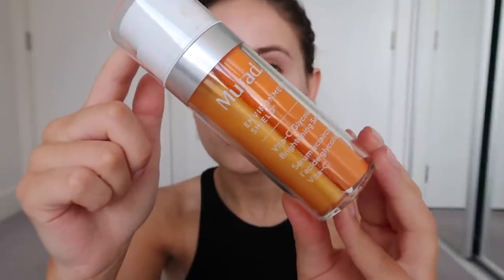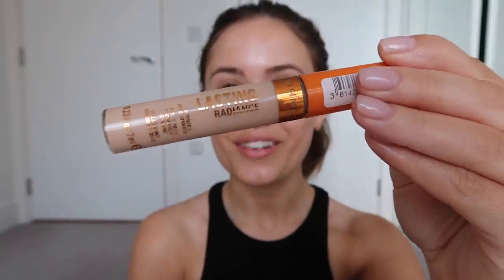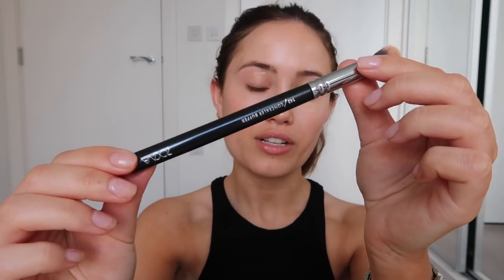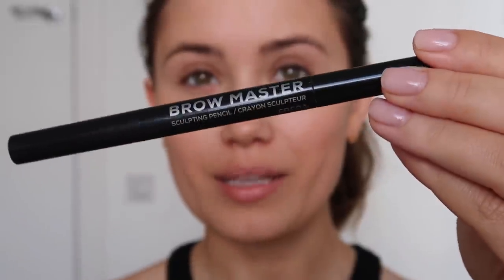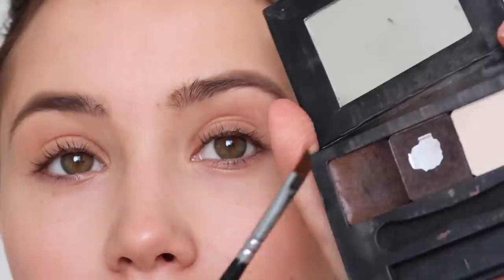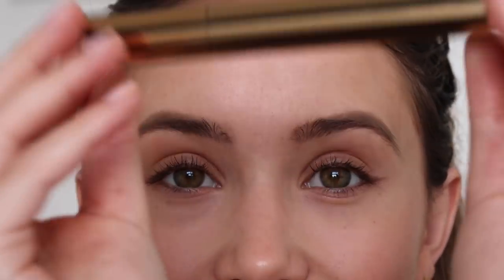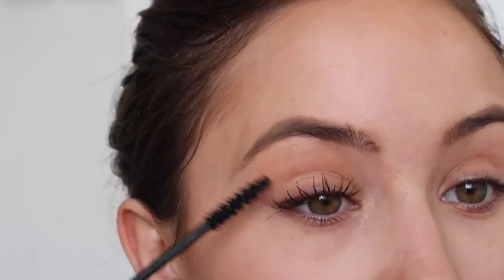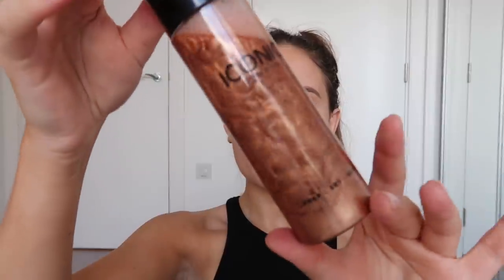NO FOUNDATION SUMMER MAKEUP LOOK | Kate Hutchins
Products Mentioned:

Murad serum

Murad eye cream

Murad Moisturiser

Sunshine drops

Setting spray

Lash serum